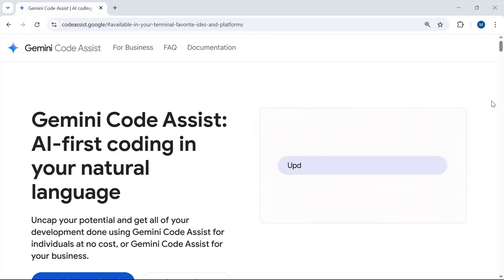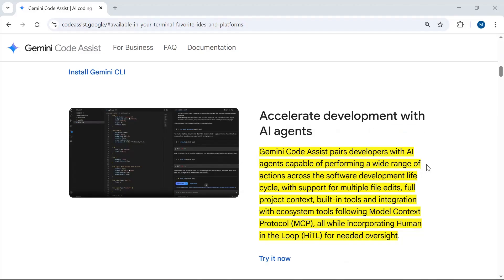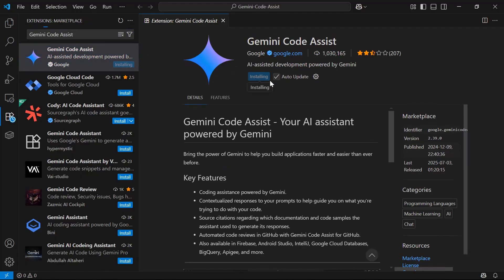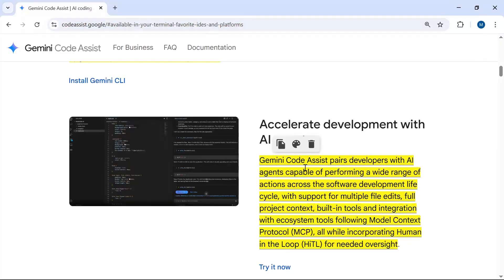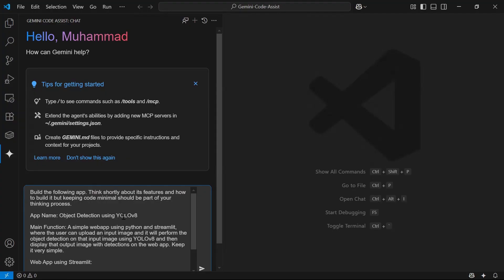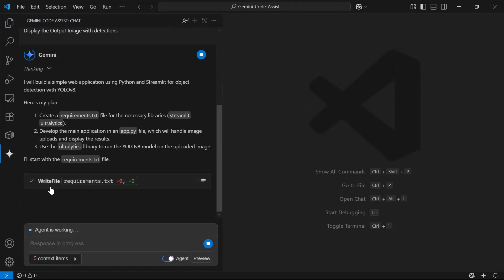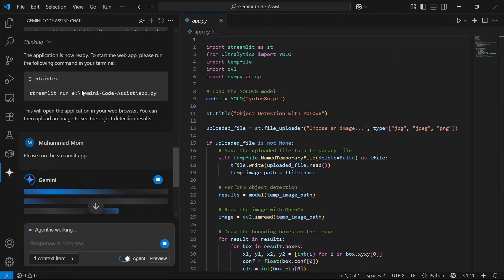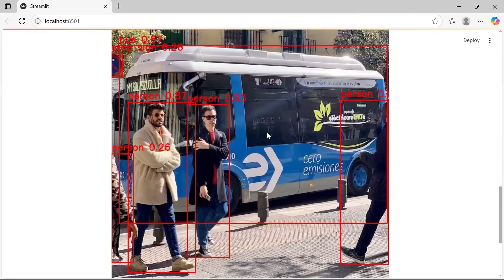Gemini Code Assist - AI Coding Agents: A Step-by-Step Tutorial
In this video, I’ll show you how to get started with Gemini Code Assist — Google’s newly revamped official coding agent extension

Happy Coding!